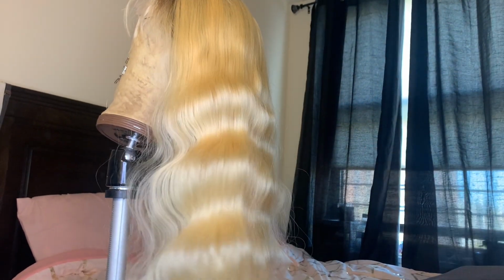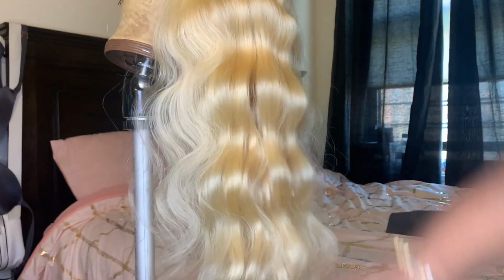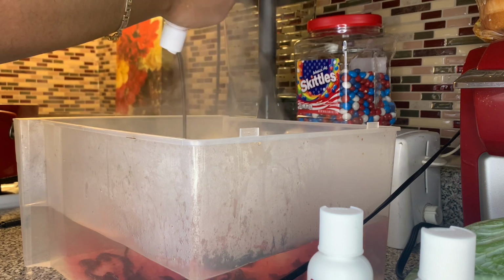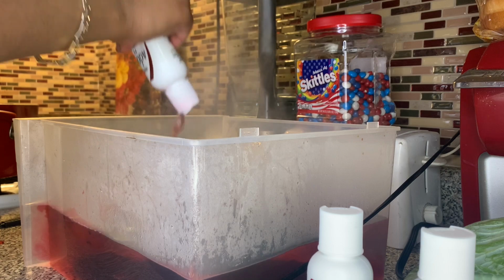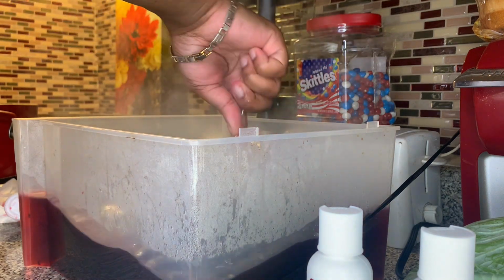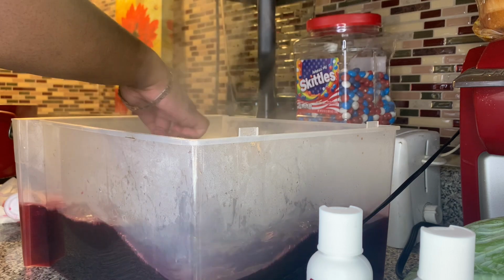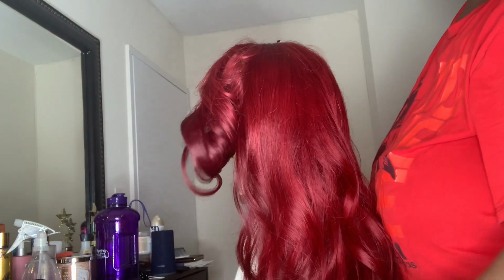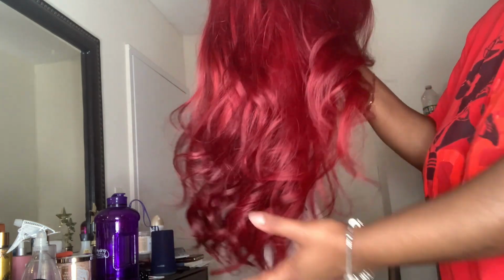RAGING RED | 13x6 WIG | JULIAHAIR | SINIYA NAVEAH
My Information ⤵️

Makeup Instagram: @beatsbyniyaaa